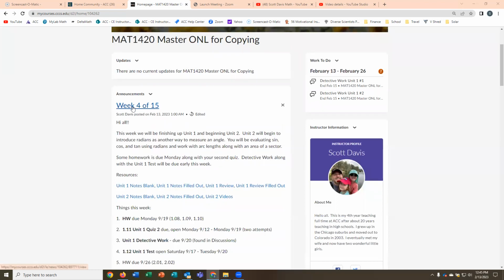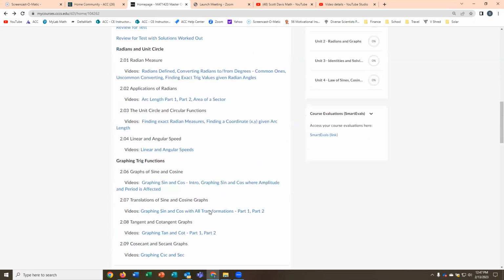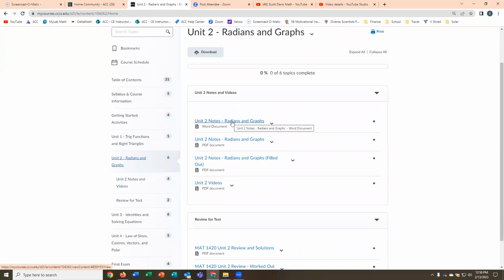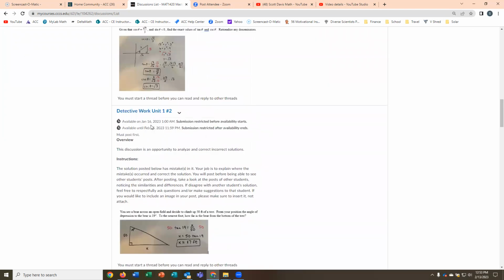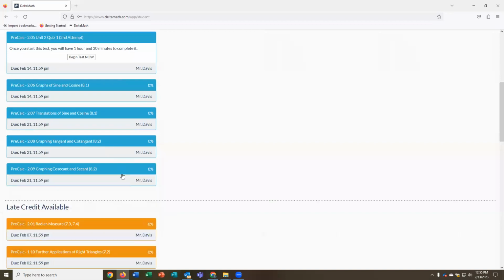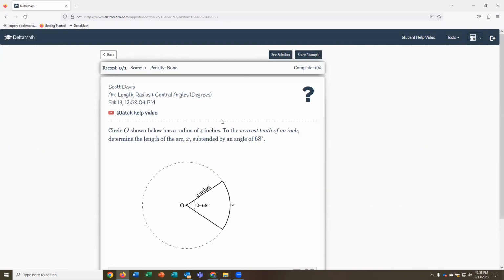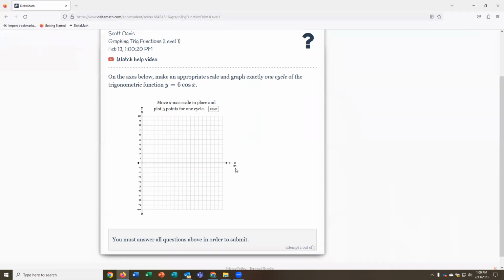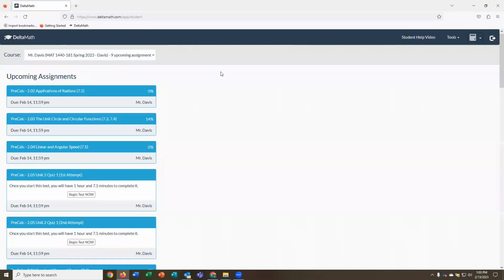MAT 1420 and 1440 CCCS Presentation - Student Perspective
ACC's Online MAT 1420 and 1440 class materials description to be considered for CCCS Online.